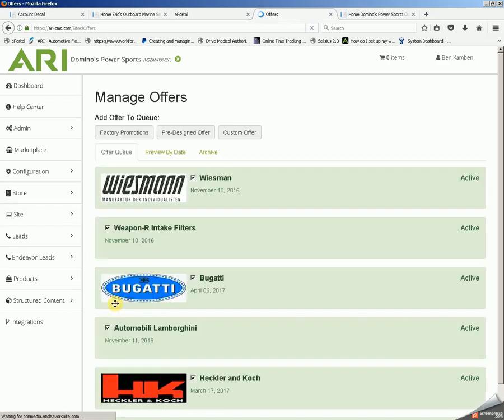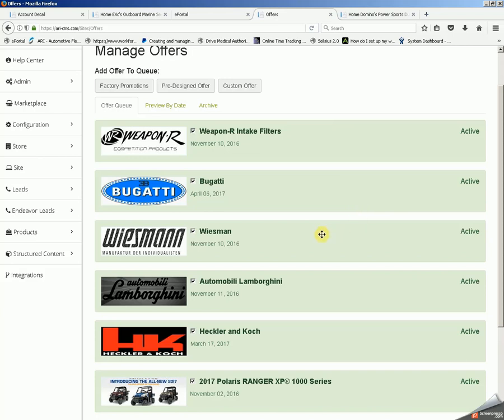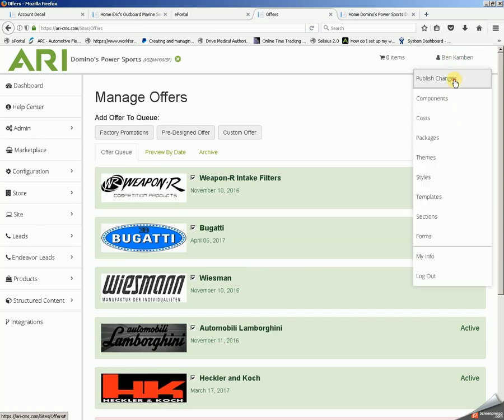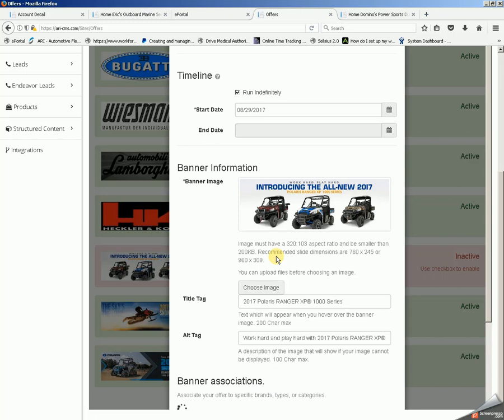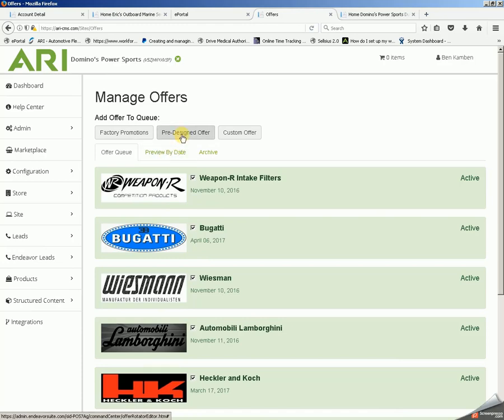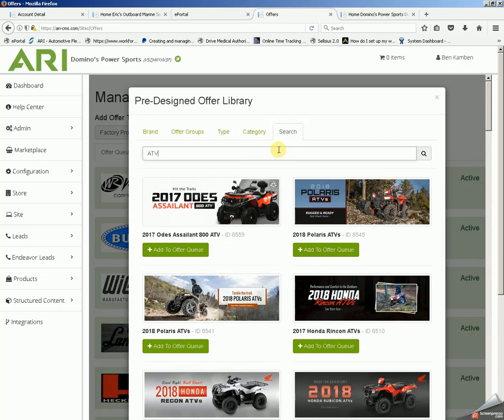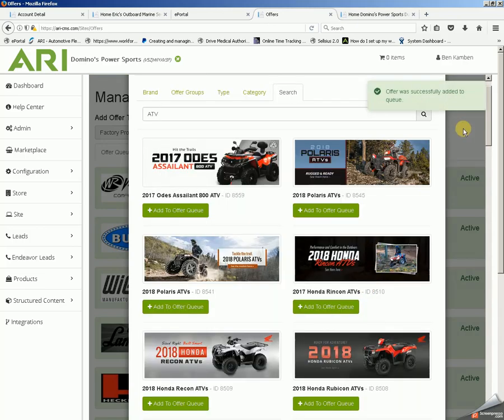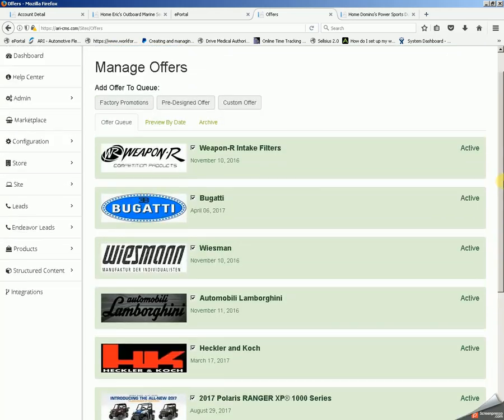Adding and Deleting Offers in the Offer Rotator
This video walkthrough will show you how to add and delete offers in the offer rotator on your ARI responsive website. For more video tutorials, visit help.ari-cms.com.